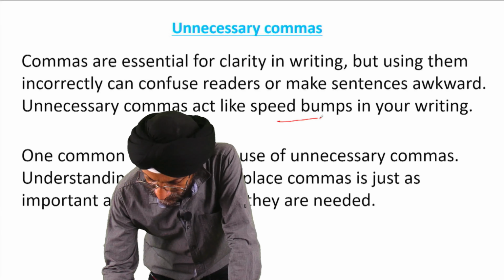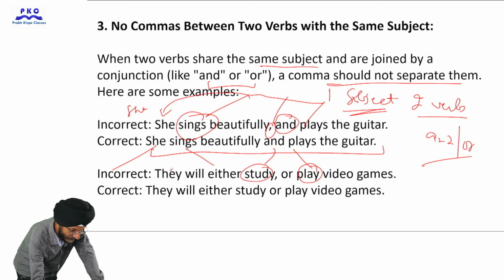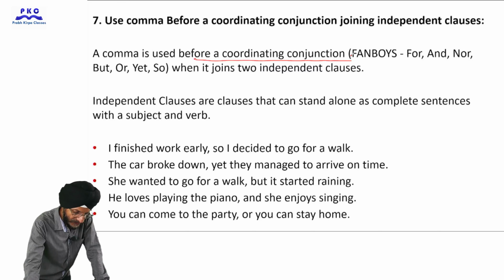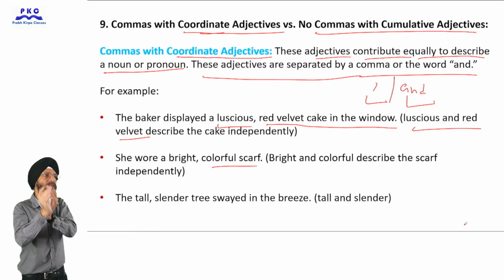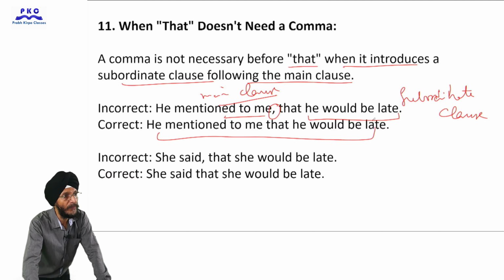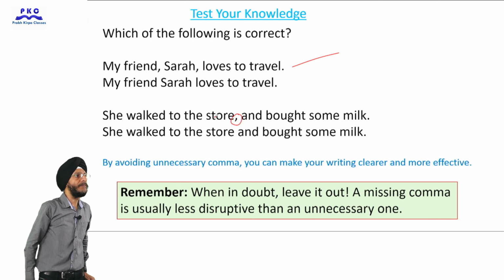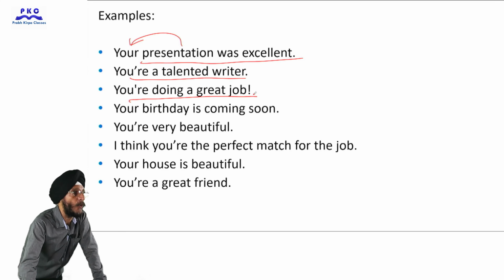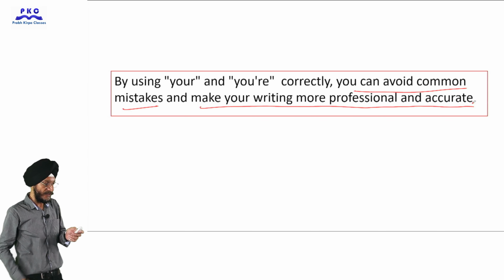Comma Clarity and 'Your' vs 'You're' Writing with Confidence